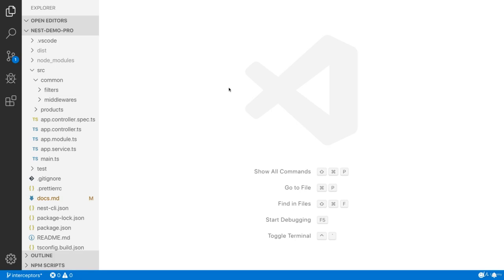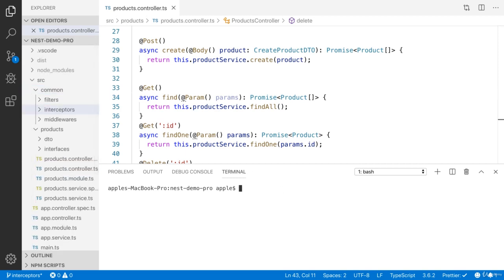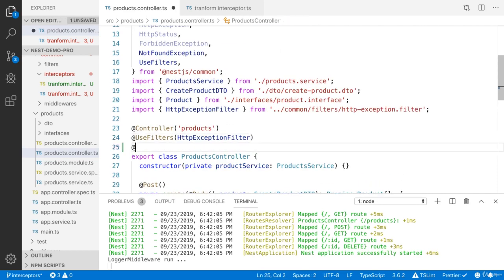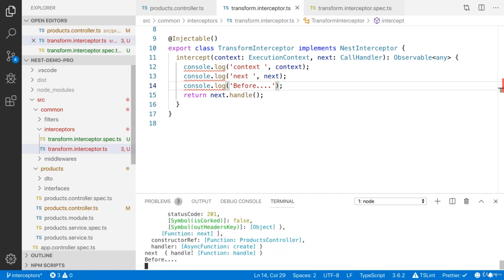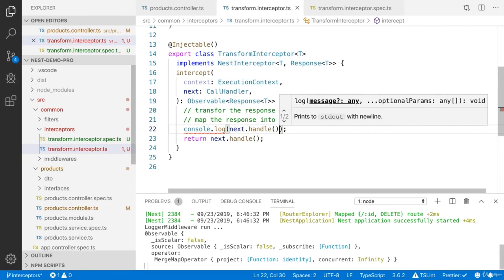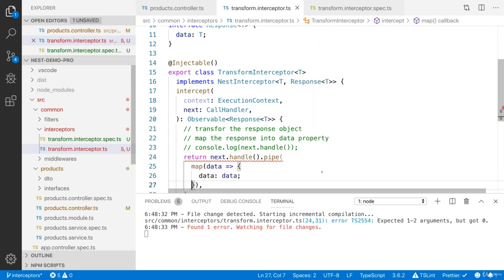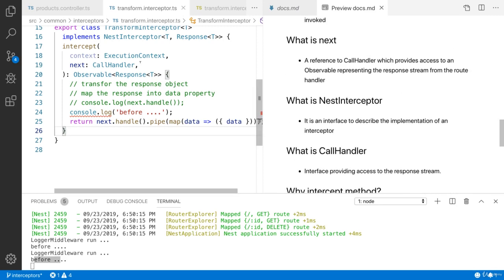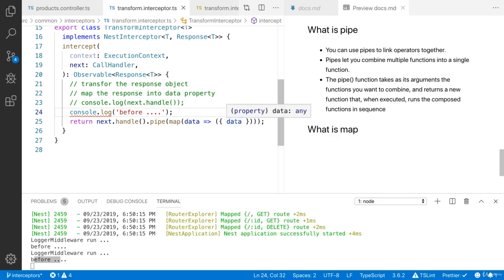LESSON 17 - Create Interceptor to Transform the Response